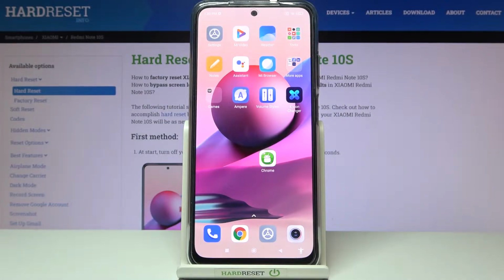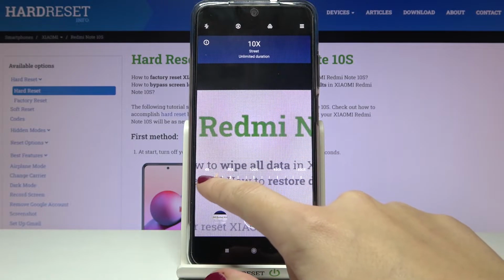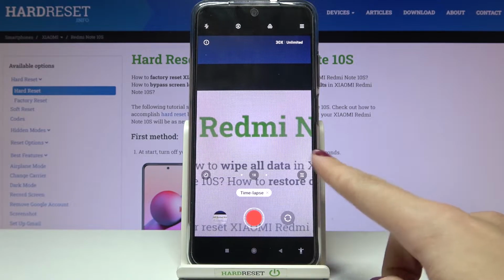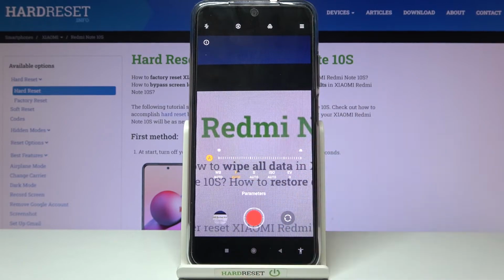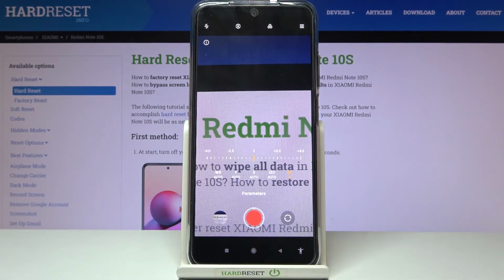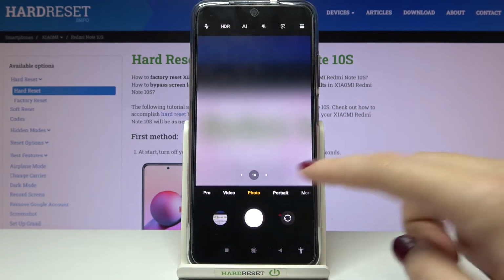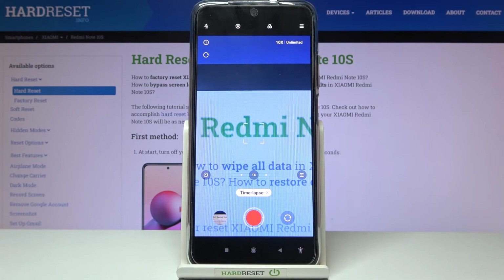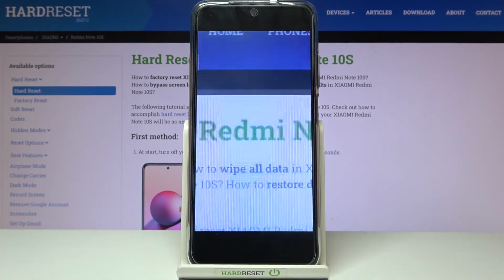How to Create Timelapse on XIAOMI Redmi Note 10S – Make Video Faster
In today's short tutorial, we'll share with you how to shoot videos at an accelerated pace with the timelapse feature. Learn how to use this cool function on your XIAOMI. If you want to learn how to use it, watch our tutorial to the end, which our experts have prepared especially for you. We will show you how to manage camera settings in XIAOMI and you will see how easy it is! Visit also our HardReset.info YT channel and discover lots of useful XIAOMI tutorials.

How to create a timelapse on XIAOMI Redmi Note 10S? How to record speeded up video on XIAOMI Redmi Note 10S? How to record original video on XIAOMI Redmi Note 10S? How to speed up video on XIAOMI Redmi Note 10S? How to record unique video on XIAOMI Redmi Note 10S? How to open camera settings in XIAOMI Redmi Note 10S? How to use XIAOMI Redmi Note 10S camera features? How to switch on timelapse in XIAOMI Redmi Note 10S? How to use timelapse in XIAOMI Redmi Note 10S?